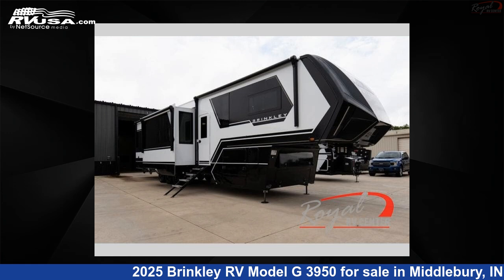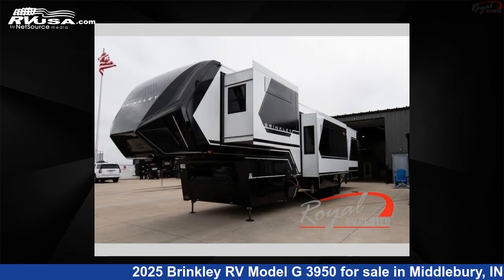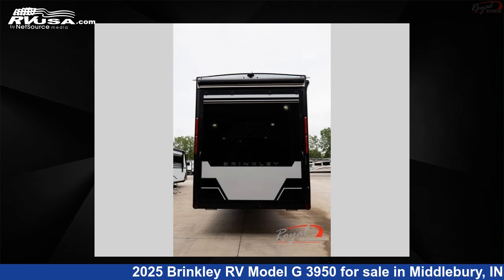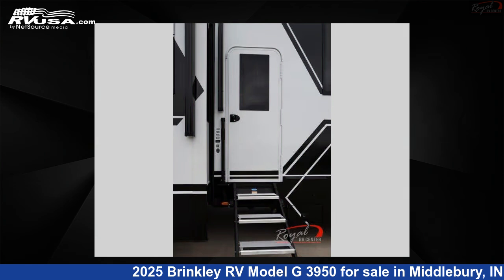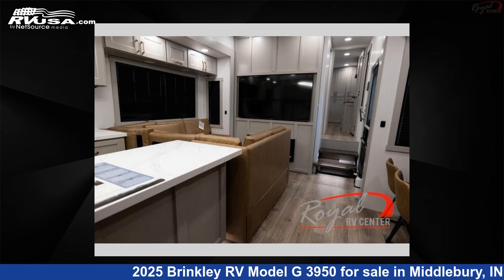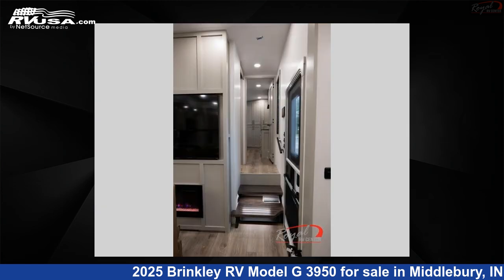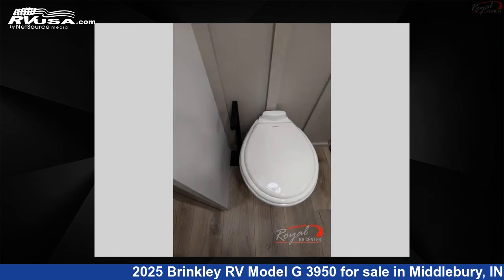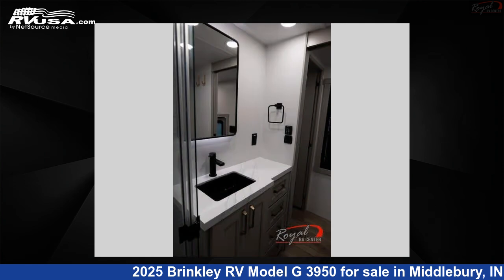Spectacular 2025 Brinkley RV Model G Toy Hauler RV For Sale in Middlebury, IN | RVUSA.com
This 2025 Brinkley RV Model G 3950 is a Toy Hauler RV. It is located in Middlebury, IN 46540 and is offered for sale by Royal RV Center. This New Brinkley RV Is 45' 0" in length and features sleeps 9, Slideout, and 150 gal fresh water capacity. The floorplan layout of this Toy Hauler features Bath and a Half, Front Bedroom, Kitchen Island, Loft, Two Entry/Exit Doors.